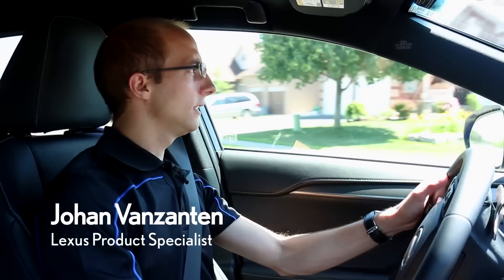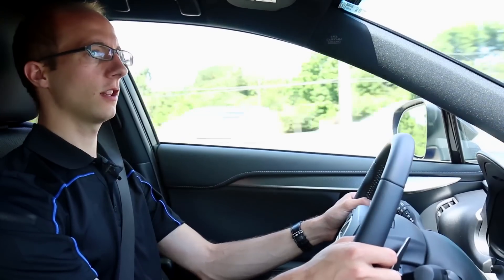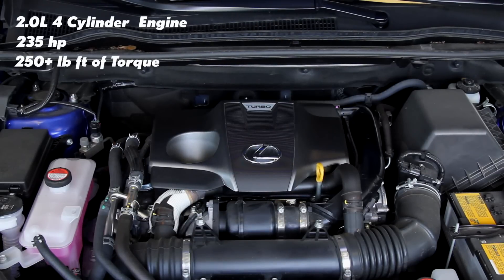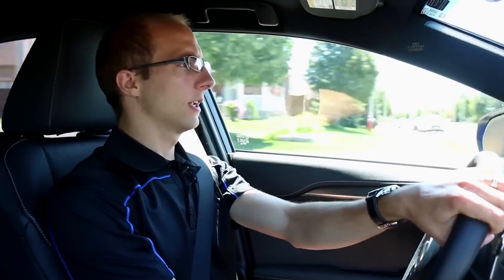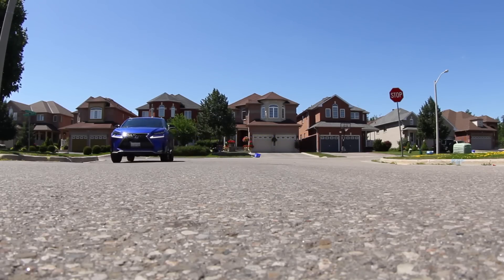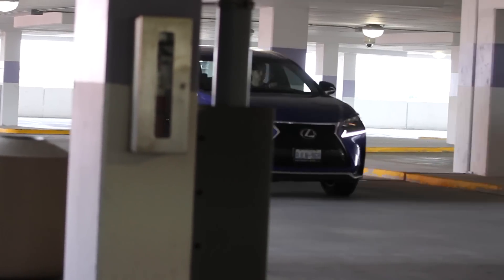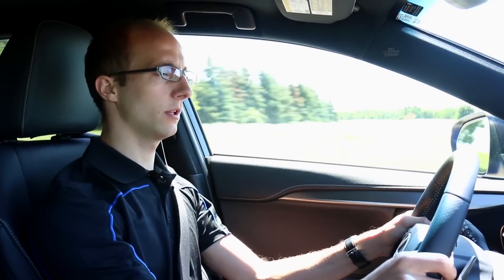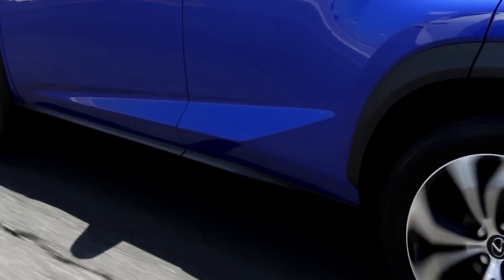2015 Lexus NX Review | Performance | Northwest Lexus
- A review of the Lexus NX 200t F Sport. Lexus entered the luxury compact utility vehicle in 2015 with the Lexus NX 200t, a nimble urban crossover offering an interesting combination of luxury, handling and performance. Topping the range is a duo of NX 200t F SPORT skewing the balance towards performance, yes, but also including a full array of equipment not commonly found in a compact urban contender.